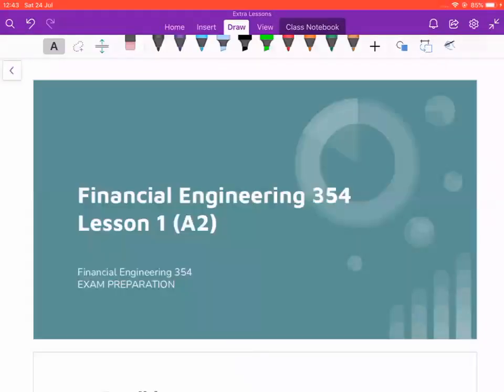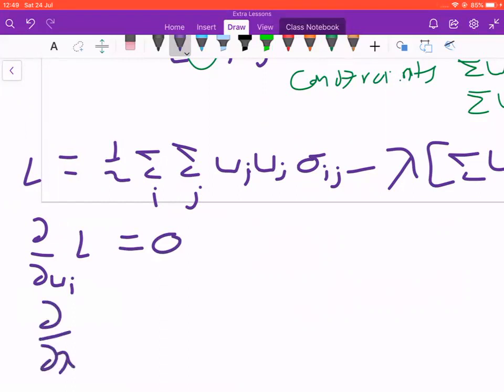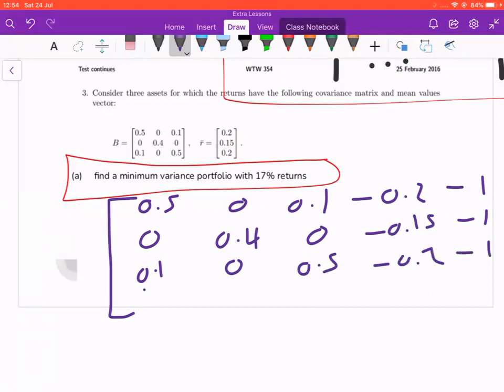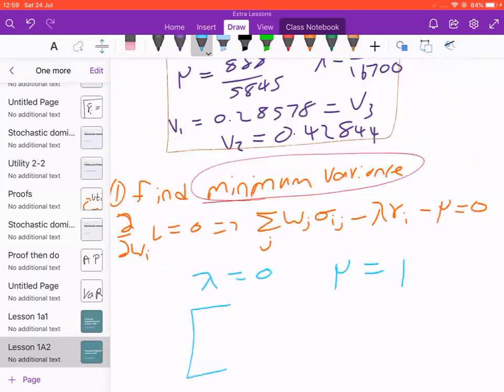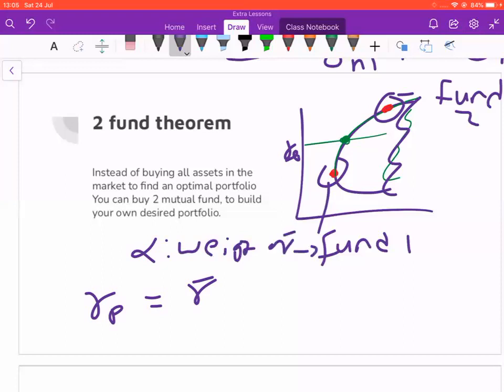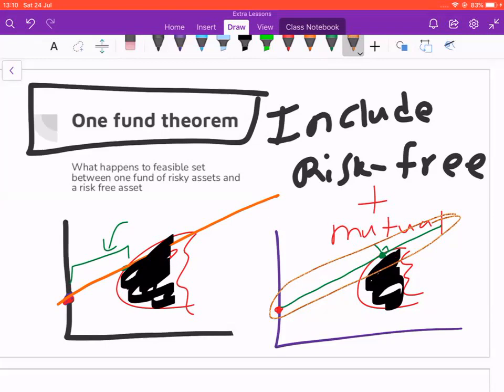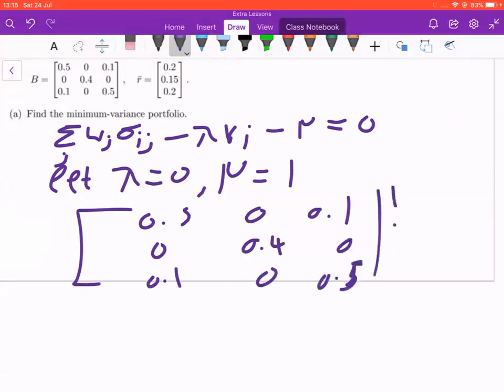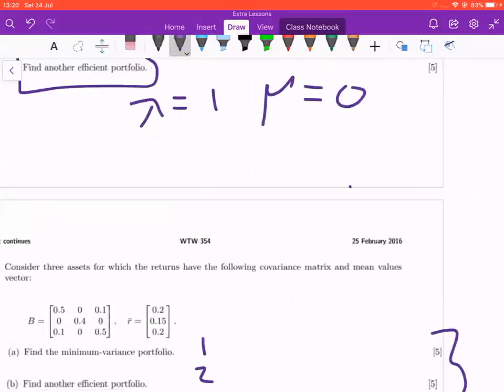Mean Variance Portfolio 2: Markowitz models, Two fund and One fund